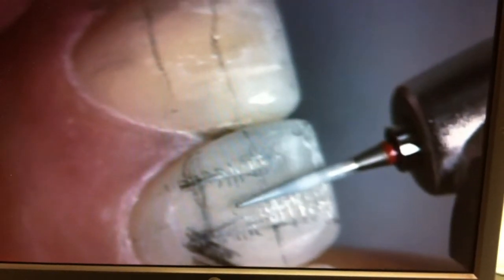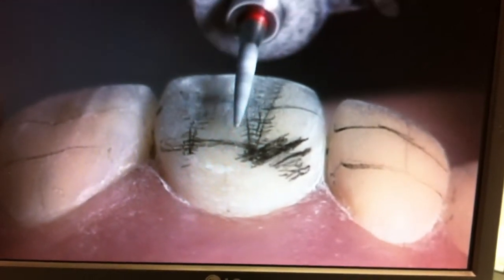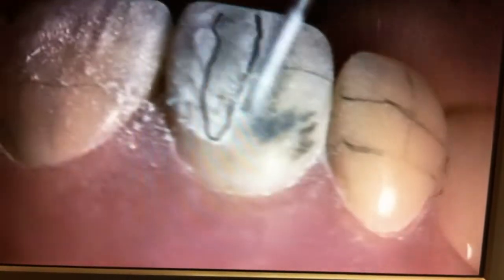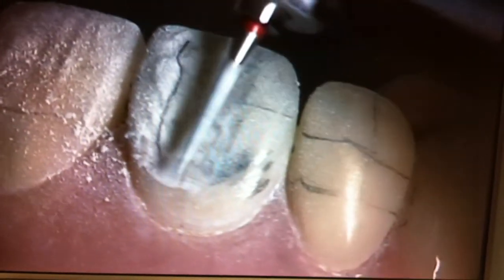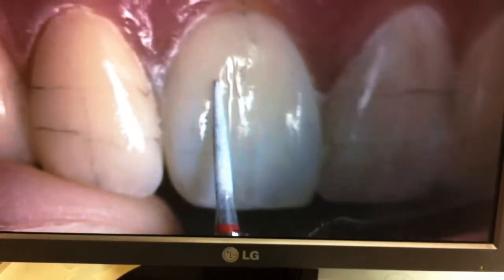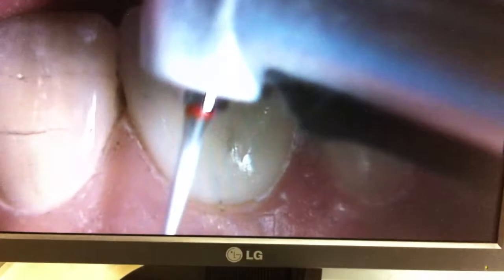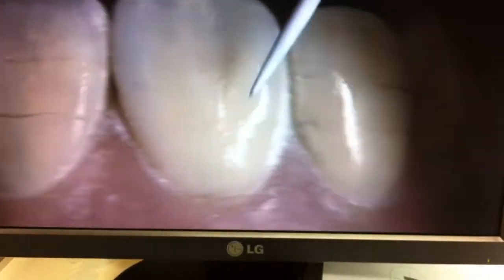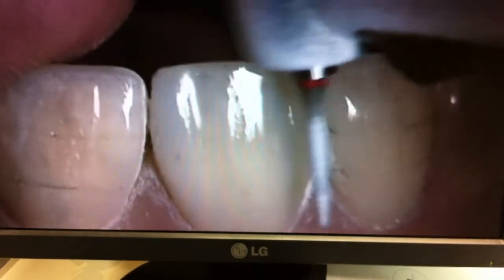Carving anatomy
Watch Newton Fahl create perfectly carved incisors